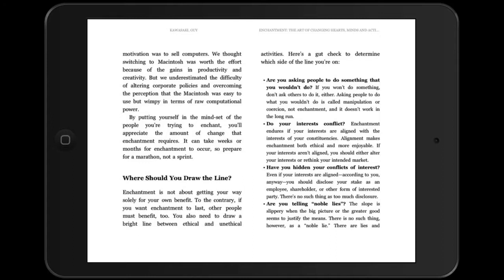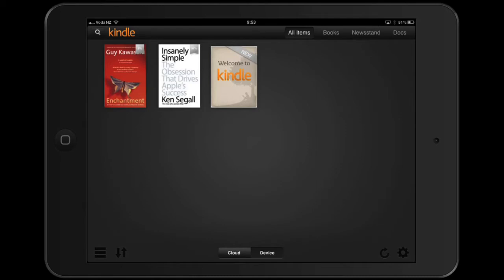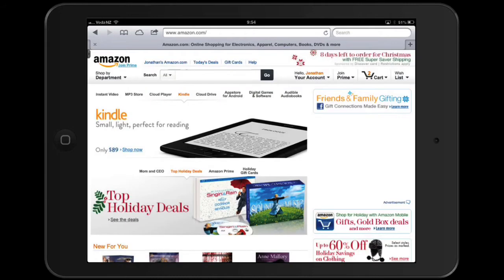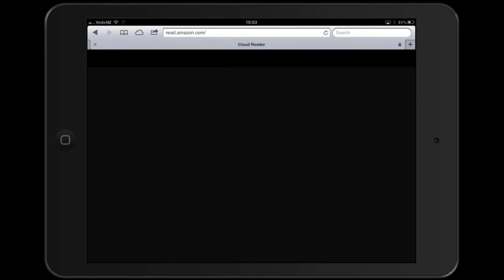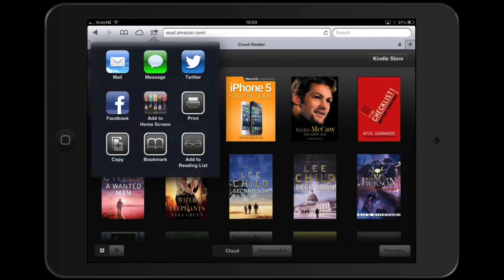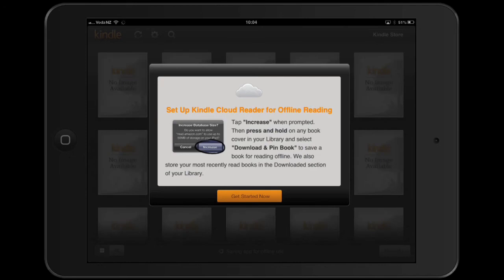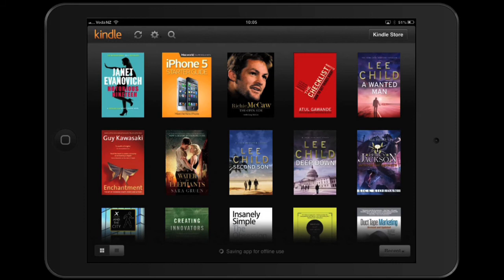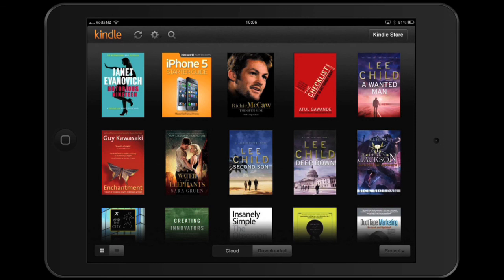0058 Buying books on the Kindle Reader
If you have a Kindle device, you can use it to purchase books from the Kindle store. If you have the Kindle reader on an android device, you can go to the menu and go directly to the Kindle store. But if you have the Kindle reader on an iPhone, iPad, or iPod touch, you will not find the Kindle store.

You have to use your web browser to access the Kindle store on an iOS device.